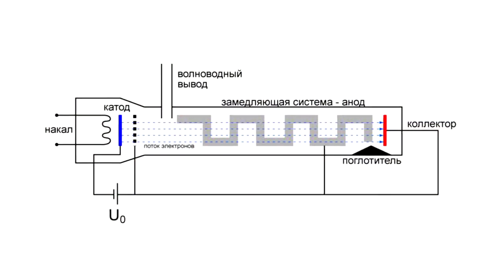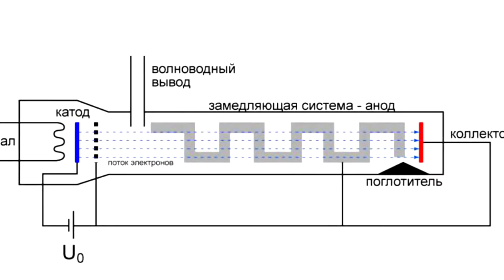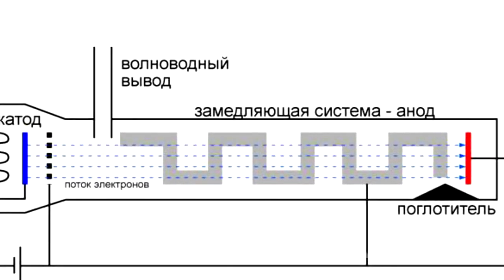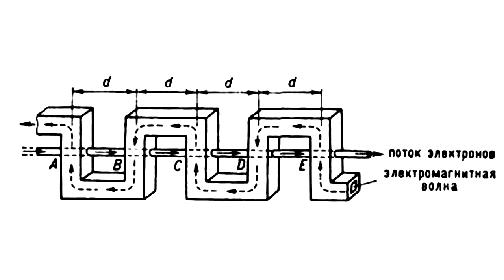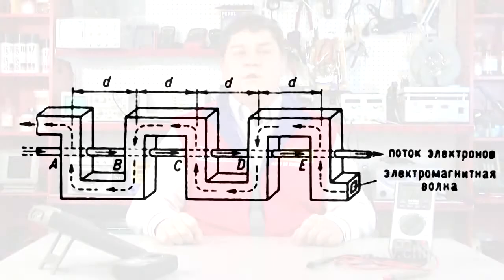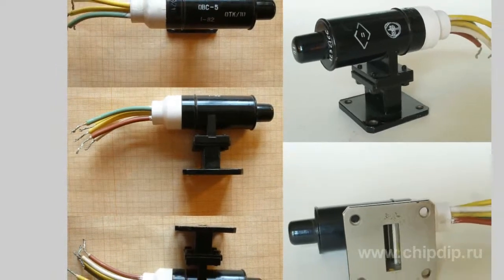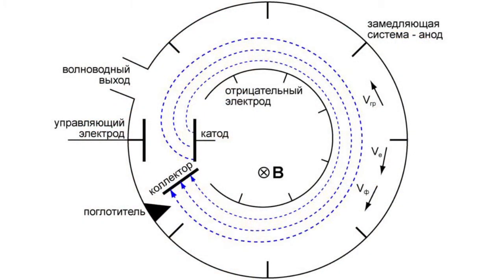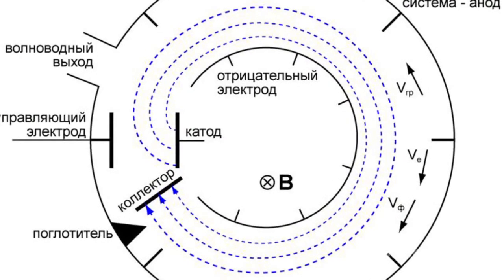Backward-Wave Tube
Backward-Wave TubeBackward-wave tube is an electric vacuum device generating electromagnetic waves of ultrahigh frequency. The operational principle is based on the transformation of the energy of electron beams as they interact with the back wave into the energy of microwave emission. Backward-wave tubes are divided into two classes: BWT of the "O" type and BWT of the "M" type. Let us consider the construction of the lamp of the type "O" first. The source of electrons is an electron gun. There is a static electric field in it, which accelerates the electron beam, and it moves straight towards the collector. Magnet focusing system provides the necessary section of this beam. In the slowing-wave system the interaction between the electrons and the waves takes place. Slowing-wave system has a periodic structure, and represents the waveguides with periodically varying parameters. By selecting the spatial period of the waveguide, phase matching of electrons and one of the harmonics of the backward wave is achieved. If a wave moves along it toward the cathode, you can choose the accelerating voltage for electron beam, so as to ensure the synchronism between the electrons and one of the slow backward waves. Passing through inhomogeneities, the electrons will meet the same phase of high-frequency field. Part of the kinetic energy of electrons is transferred to the microwave field which modulates the electron beam by the velocity. The fast electrons catch up with the slow ones. This phenomenon is called grouping or phrasing of the particles. Induced high-frequency current of electrons irradiates the high-frequency field, which, flowing into the initial wave, leads to its strengthening. At the exit of the tube near the electron gun a field greater in signal than the original one is created. For a grouped beam to emit, and not to absorb electromagnetic waves, the initial velocity of the electrons should be slightly higher than the phase velocity. In the "O"-typed tube electrons transfer to the field their excessive kinetic energy, corresponding to the difference of velocities of electrons and waves. The efficiency is limited by a permissible difference of these velocities. On the contrary, in "M"-typed tubes, "M" as a magnetron, or the kinetic energy of electrons, is not changed, but the potential energy is. It is converted to the energy of microwave field. In addition, in the "M"-typed BWT most favorable interaction of the electron flow and microwave field occurs at the moment of exact equality of the average velocity of electrons and the phase velocity of the wave. A flow of electrons is created and it moves from the cathode to the collector along a curve trajectory. If the flow current is heavy enough, the interaction between the electron flow and the field of the wave begins. Electrons move to the collector, and the energy of the wave moves in the opposite direction to the waveguide output of the device. As a result a positive feedback coupling between the wave field and the electron flow occur. The wave, giving away only a part of its energy to a grouping of electrons, acquires a greater amount due to the decrease of potential energy of the electrons that are grouped. The efficiency of a backward wave tube of the "O"-type reaches only a few percent, and the efficiency of the M-typed tubes reaches 50-60%. In foreign literature backward wave tube is sometimes called "carcinotron". They generate vibrations of up to 1500 GHz frequency. Backward wave tubes are used in wide-range signal generators for radio engineering measurements and radio-frequency spectroscopy, mainly for generating a terahertz radiation, in master clock of transmitters with fast frequency tuning and in other microwave equipment.